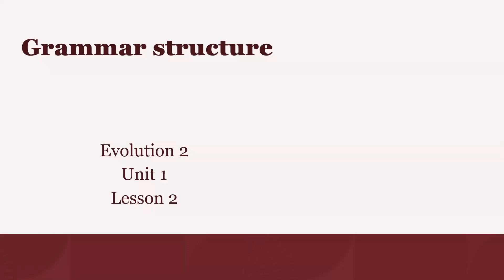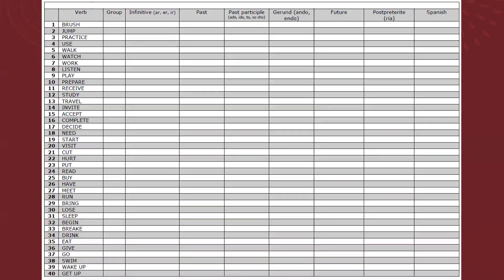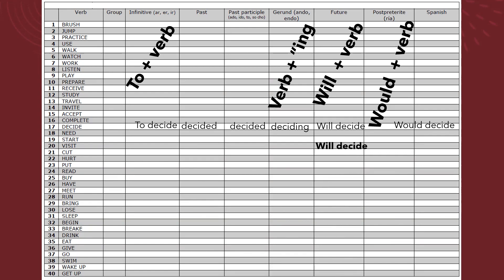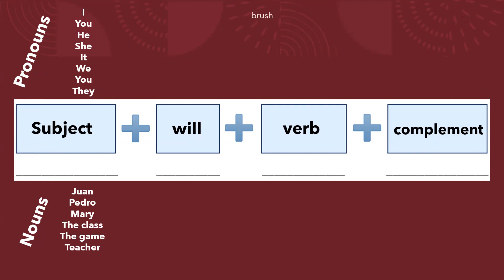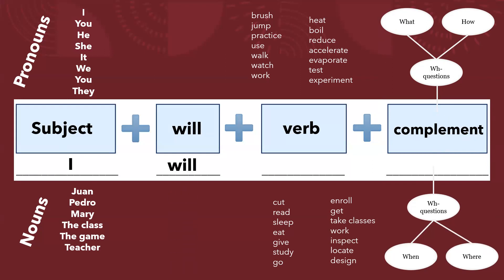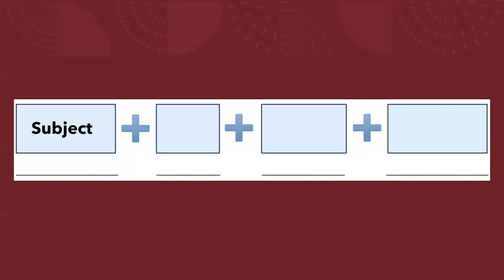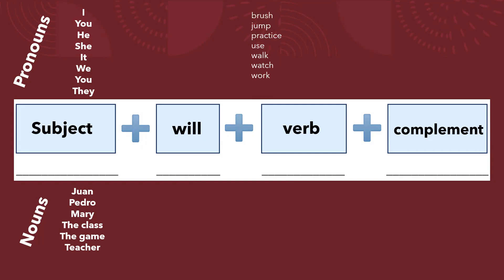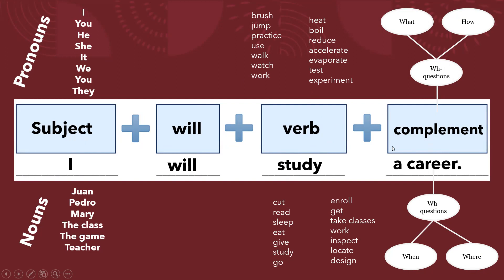E3 U1 2 3 SIMPLE FUTURE GRAMMAR STRUCTURE